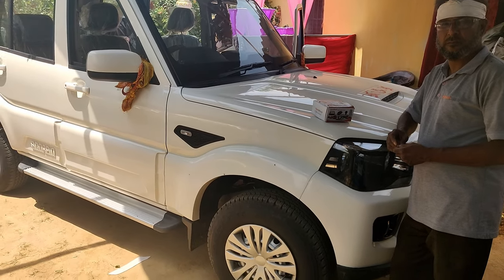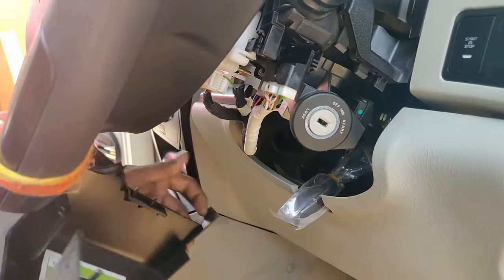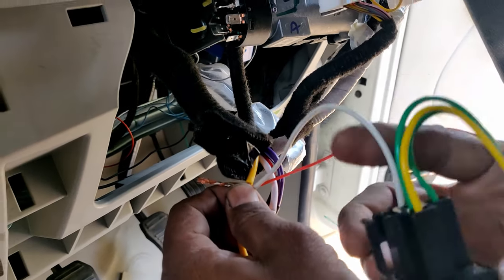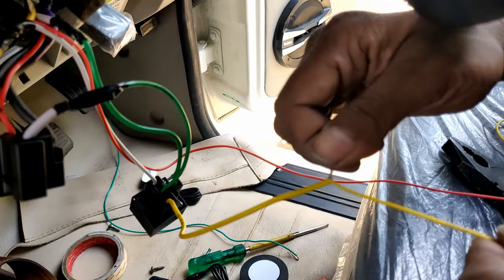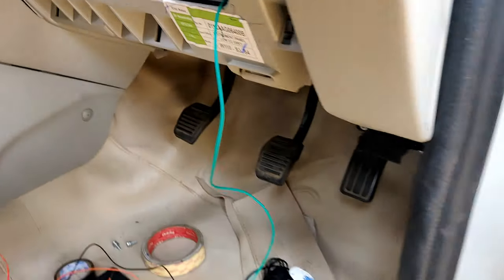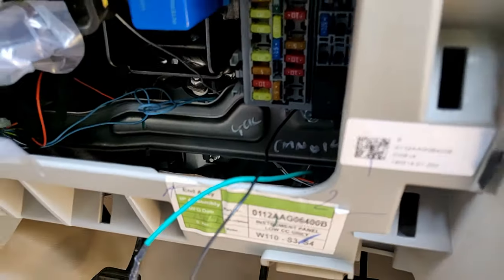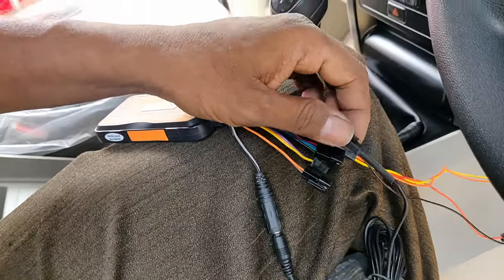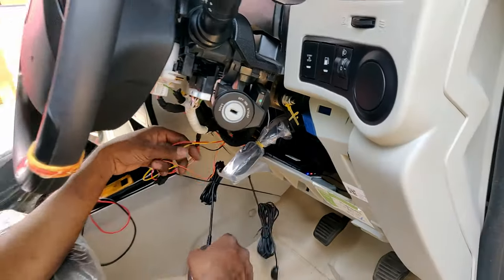Speedotrack GPS Tracker Installation in Mahindra Scorpio with Relay, AC Status and Voice Monitoring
This video explain how to install Speedotrack Multifunctional GPS Vehicle tracker in Mahindra Scorpio with Engine On/Off function, Air Conditioner Status and Dual Way Voice monitoring with Mic and Speaker

Speedotrack is a leading provider of GPS vehicle tracking systems based and registered office at Ranchi, Jharkhand India, Our aim is to offer innovation and cost effective vehicle tracking solution for hardware as well as software Speedotrack GPS tracking solution is an unique way for companies and individuals to monitor and control their Cars, Bike, Trucks, Generator and other vehicles with detailed report on their Mobile or Laptop with SMS and email alerts. Whether you own a single vehicle or a fleet of vehicles you can manage it in simple way and reduce the misuse of your vehicle and instant recovery in case of theft. Our highly skilled GPS fleet consultants will assist you in selecting the right type of vehicle tracking system that will give an edge to your company’s vehicle or to your personal vehicle. We also deal in GPS Personal Tracker, GPS Child Tracker, you can track your child or any family member with detailed report

User Name - Demo
Password - 123456